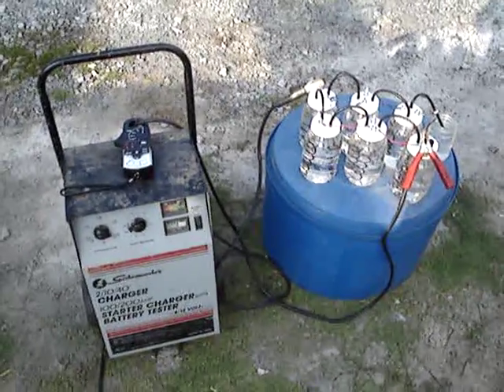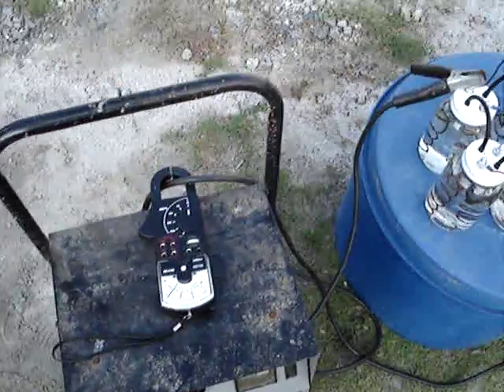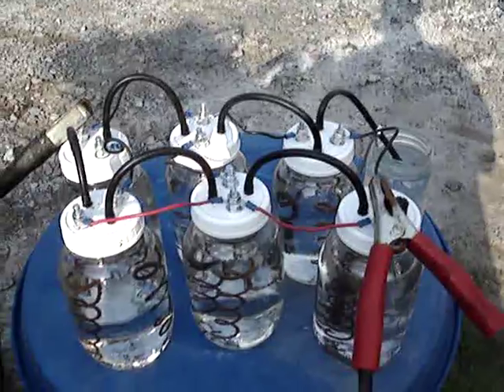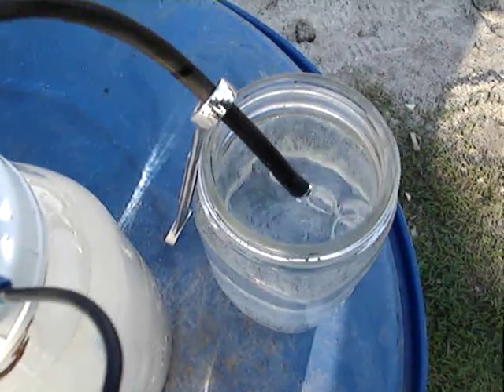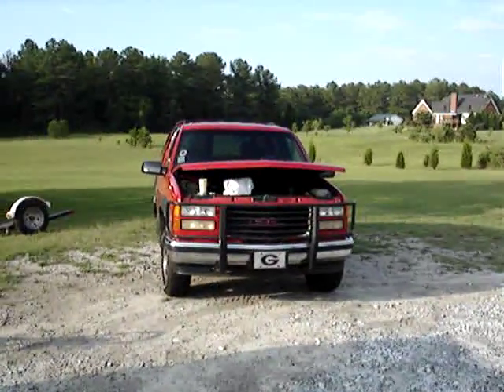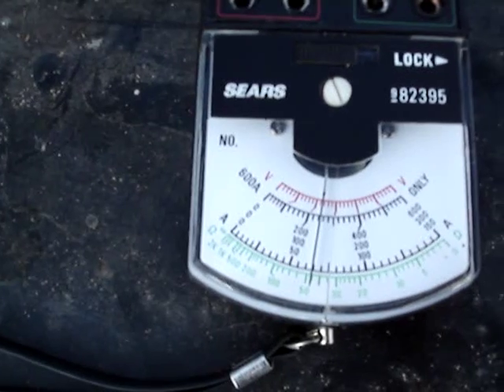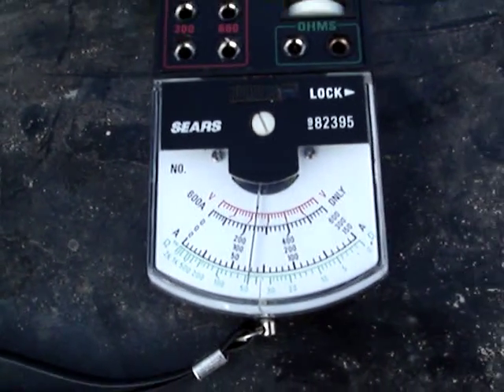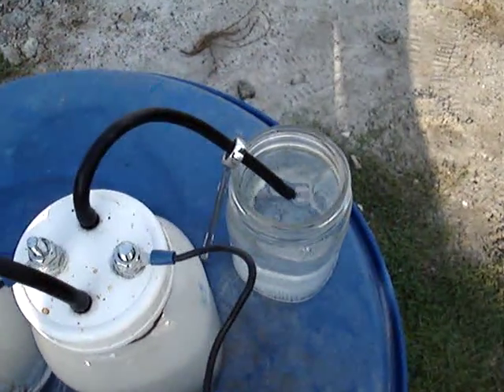HHO - 1994 Suburban 5.7 V8 - 1 Bench Test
Assembled the unit and now bench testing to check for problems.